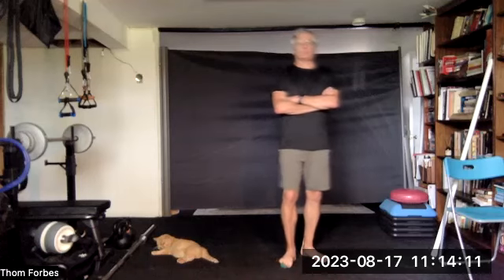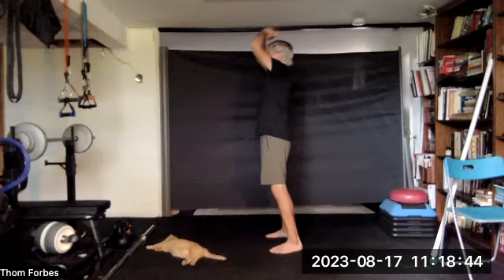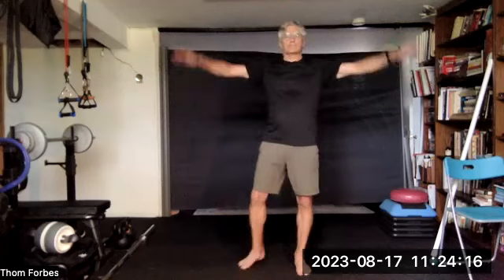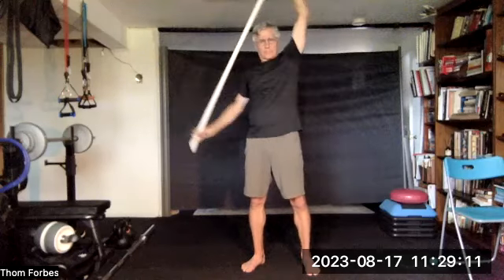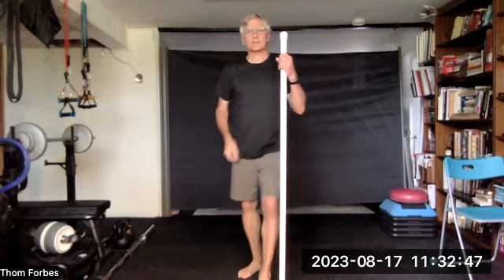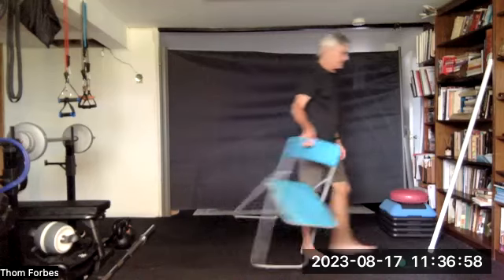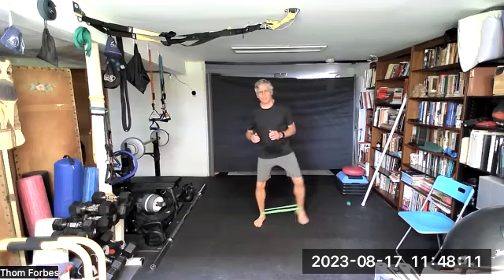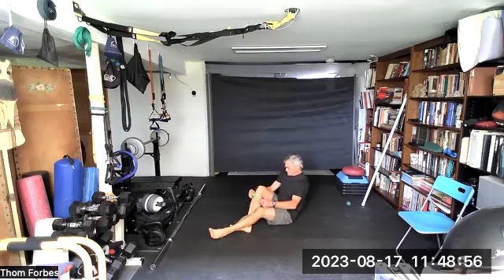FitAfter49 81723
GymStick Warm Up, Balance Routine, MiniBands